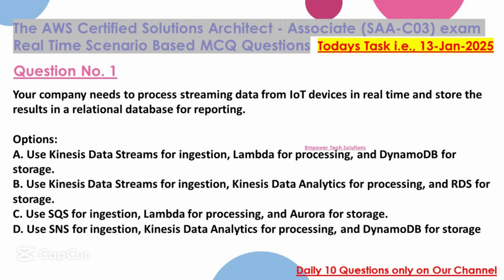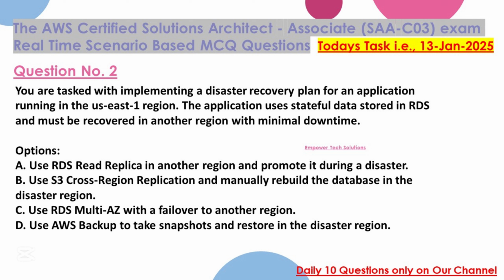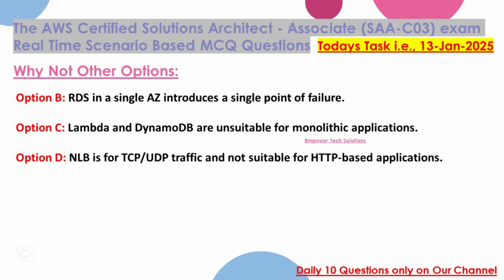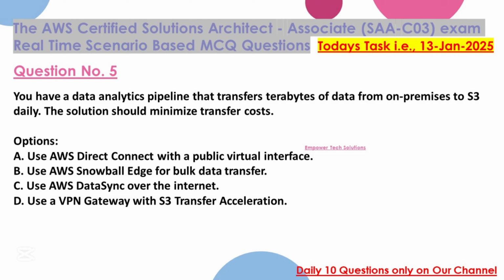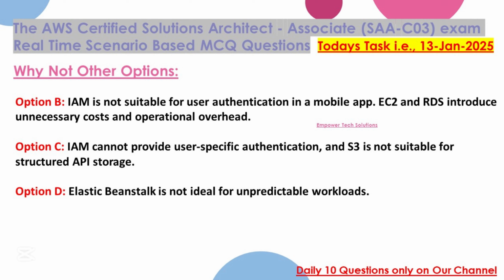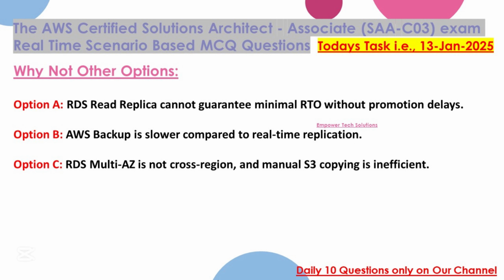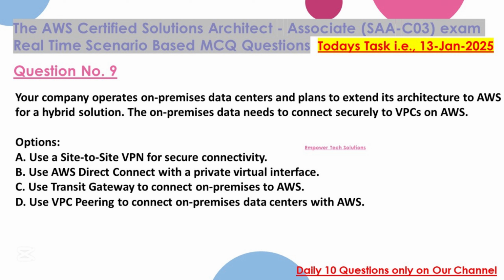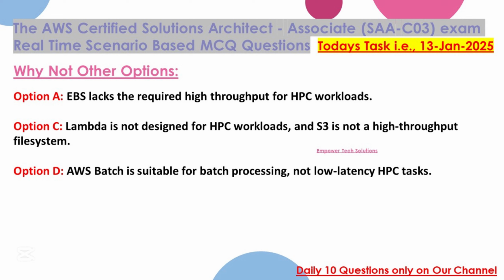Day 6 @ 13-Jan-2025 | SAA C03 - AWS Solutions Architect Associate Real Time Exam Questions with Ans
Daily 10 Questions - 13-Jan-2025 | SAA C03 - AWS Solutions Architect Associate Real Time Exam Ques.